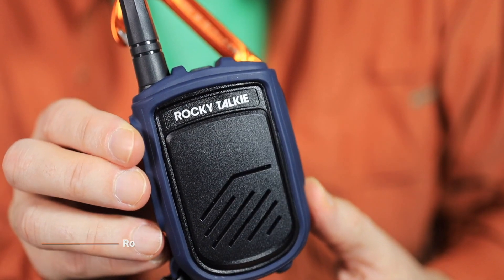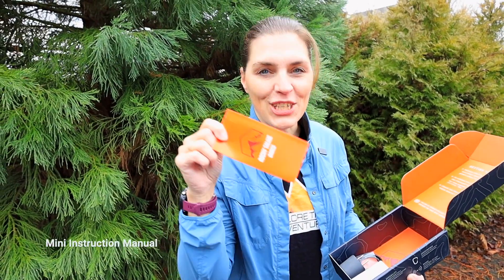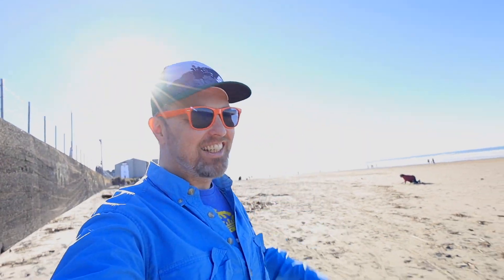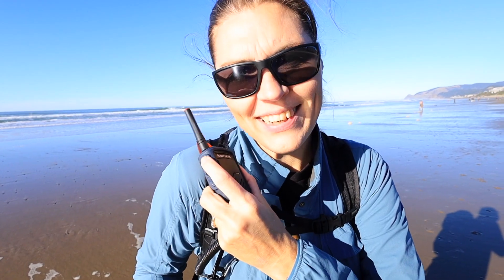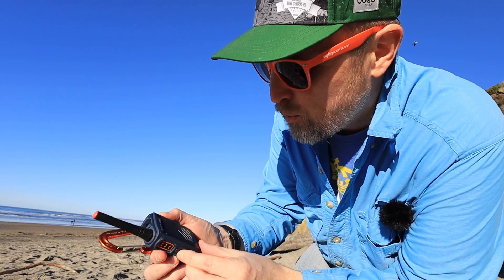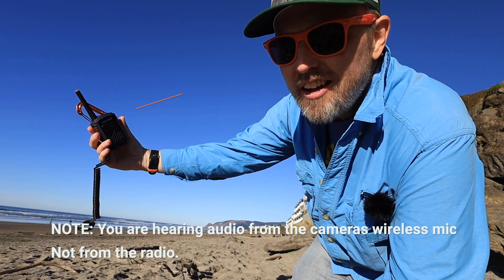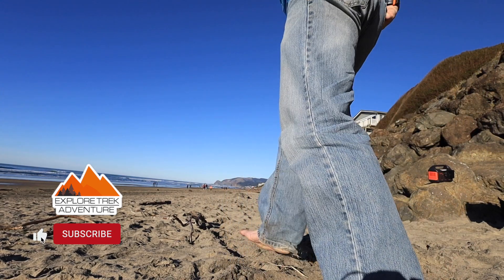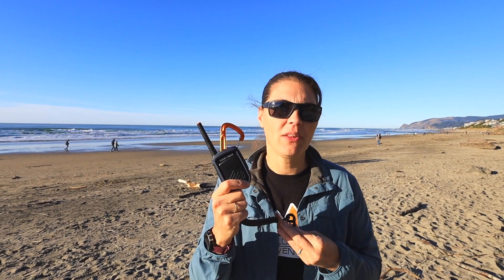Rocky Talkie First Impressions - Unboxing Overview & Testing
Could this be the walkie talkie that solves our issues? The Rocky Talkie has a big lithium rechargeable battery, good speaker and with its rugged durable design. We camp, hike, trail run, kayak and think the Rocky Talkie may be just what we need.

⛺️ EXPLORE TREK ADVENTURE AMAZON STORE ⛺️

0:16 What comes in the packaging
2:12 Rocky Talkie Features
2:32 Control Buttons
4:08 Sound Test
5:00 Volume Test